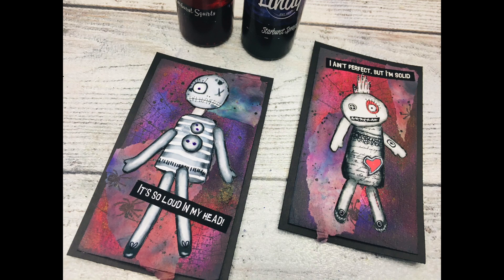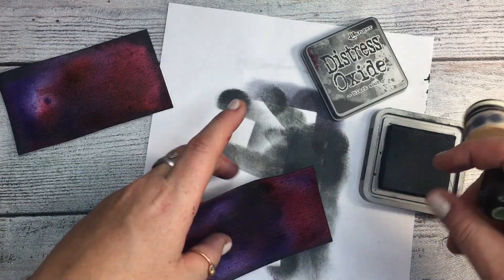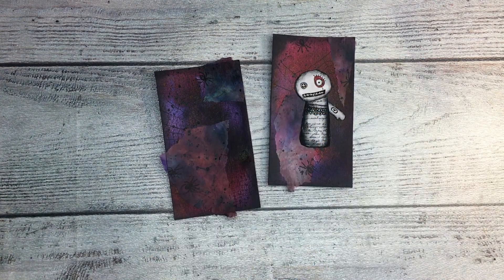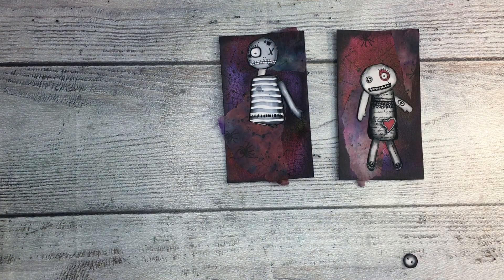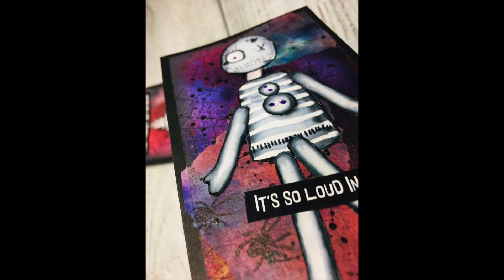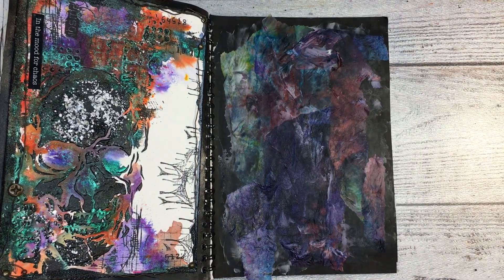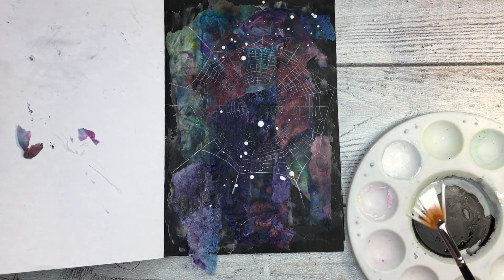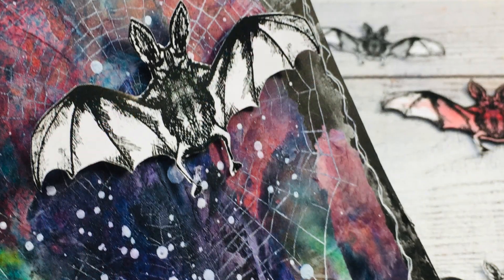2 easy Halloween projects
2 easy Halloween projects plus BONUS project :)
💜 For you it's just one click, for me it's a way of living :)

PRODUCTS USED:
*Lemon Creation- Really Silly Words
*Lindy's Gang Squirt- Oh, Canada Crimson
Just enter at the checkout:   JOANNAMARQUET
*Lindy's Gang spray- Voodoo Violet Blue -discontinued :(
*Halloween Dolls- J.Leeloo
*Ranger- Black Jet Archival Ink
*Studio Light stamp- Wonderful Autumn
*Black acrylic
*Stazon- Opaque ink
*Carabelle Studio-Background stamp- Têtes de mort

Content of the video:
0:00  Intro
0:22 Halloween tags
7:24 BONUS project
13:09 Other Halloween video projects

The beautiful music comes from:
SAPPHEIROS: